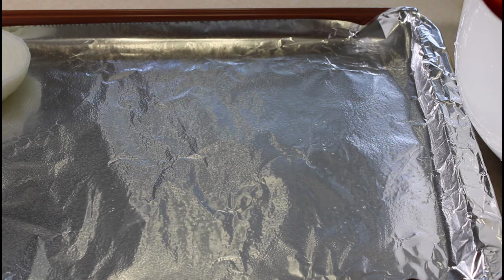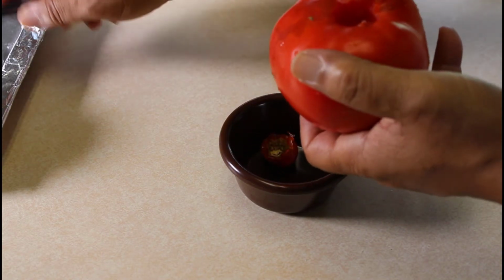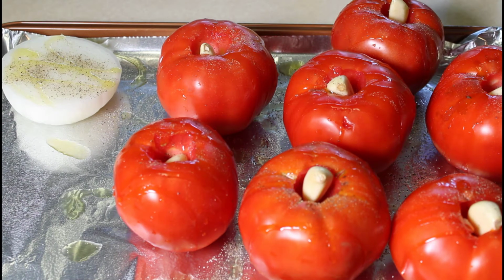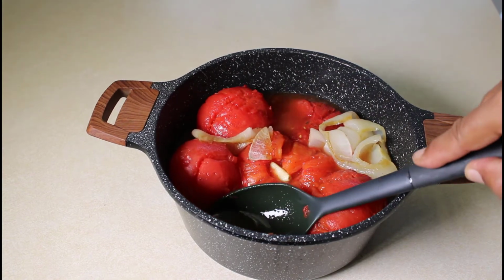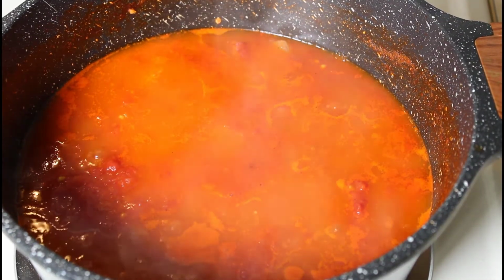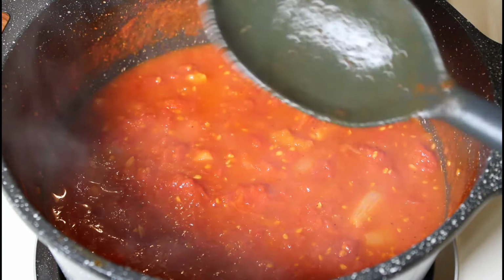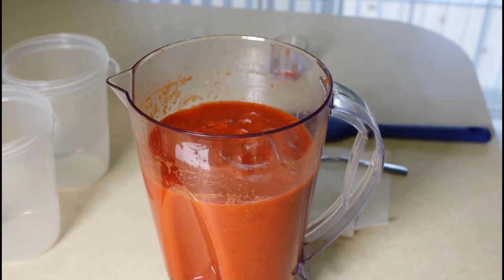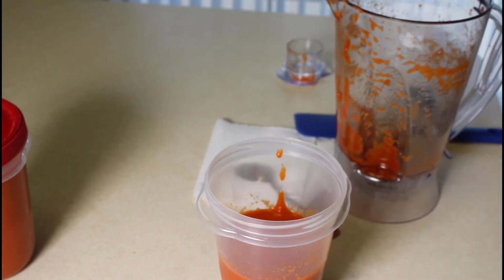How to make Fresh Tomato Sauce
I bought some fresh plump tomato at the farmer market, this video is my roasted tomato, tomato sauce. Taste so good full of flavor and best of all it's fresh.